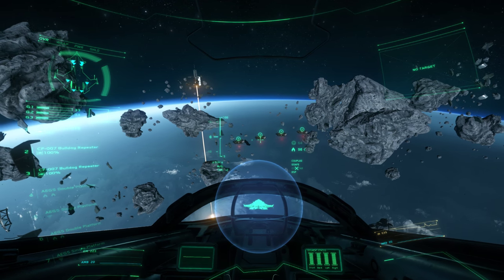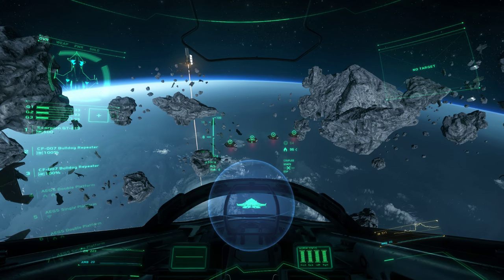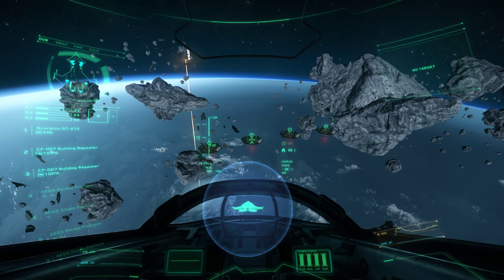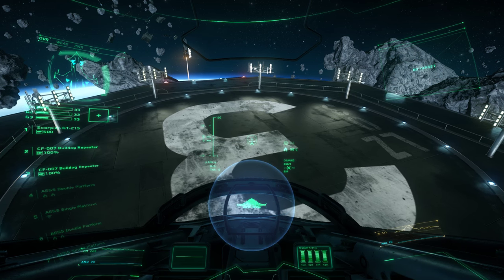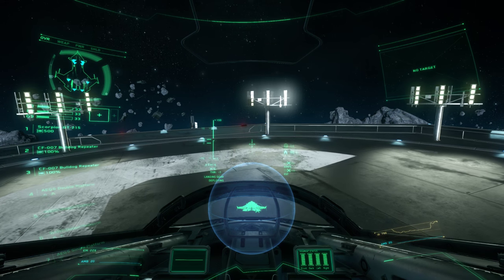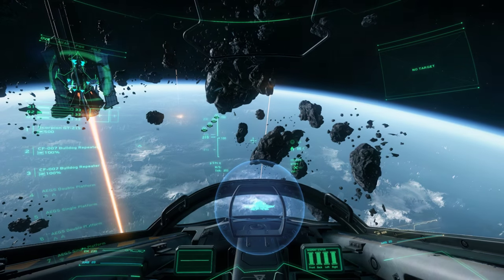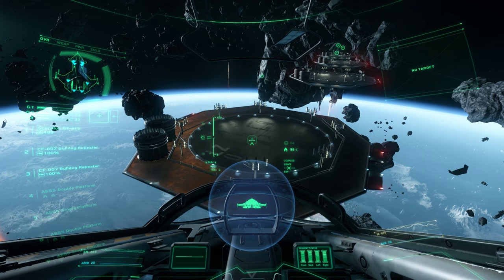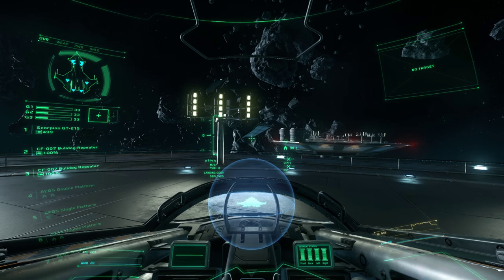Normal (soft) landings using the LIS combat landing technique